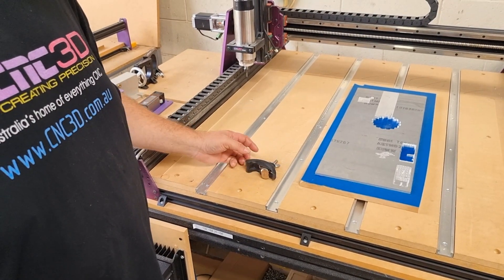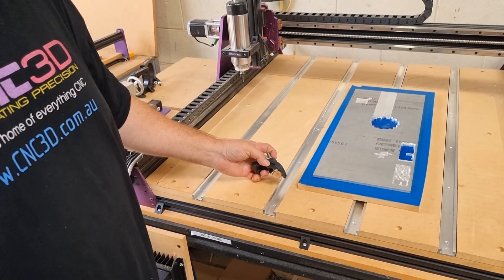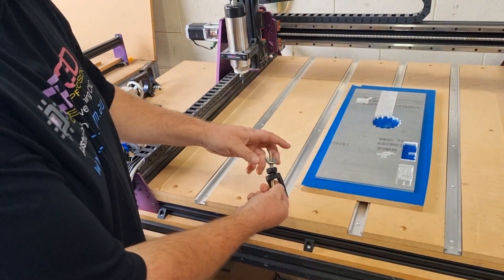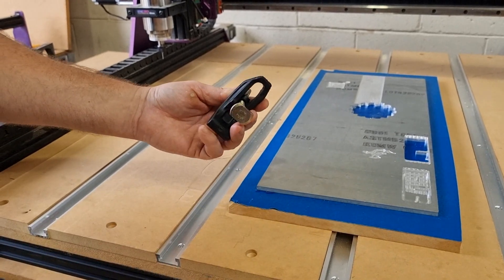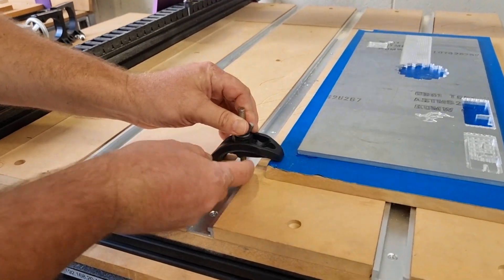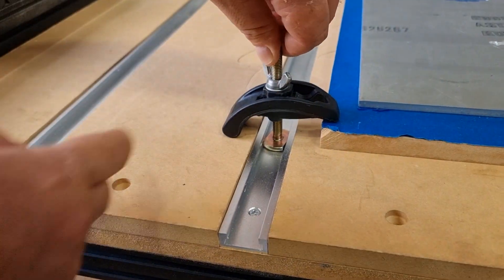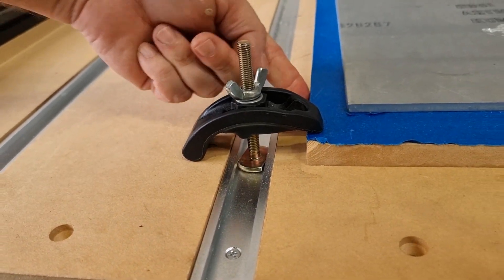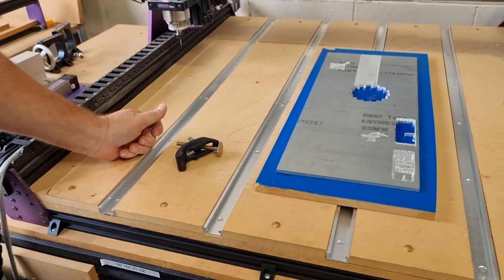CNC How-To: Using CNC3D T-track and clamp system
Hey followers,

We have put this simple video together showing how to use the CNC3D T-Track and clamp system available via our website.

We have intentionally made the clamp flange thin enough to slot into the T-track at any point this way you do not need to slide the clamp all the way from one side to get it where you need it. :)

We hope this video is helpful to some of you, it has come about because we have had a few conversations with users regarding this.

Have a wonderful and productive day!